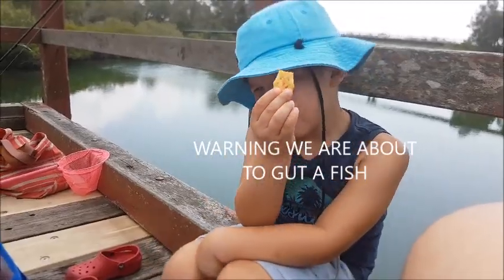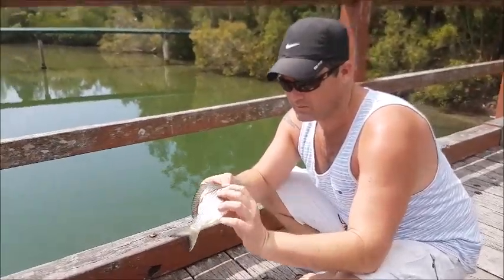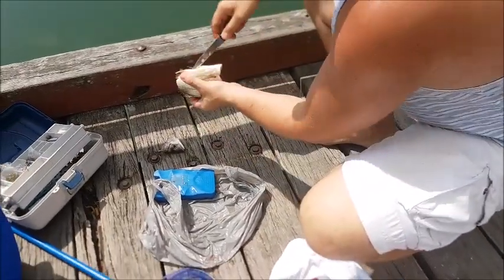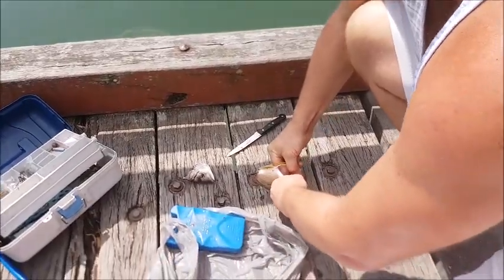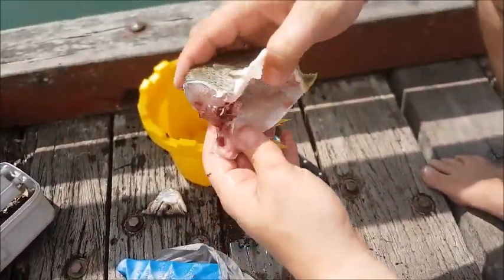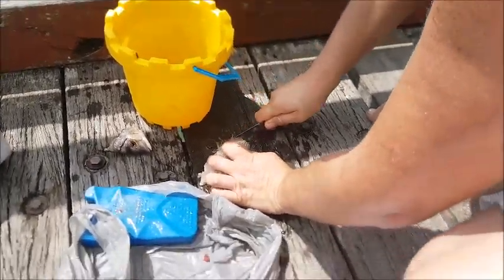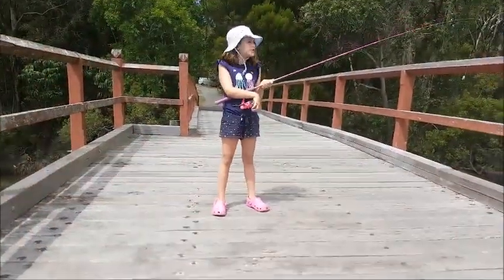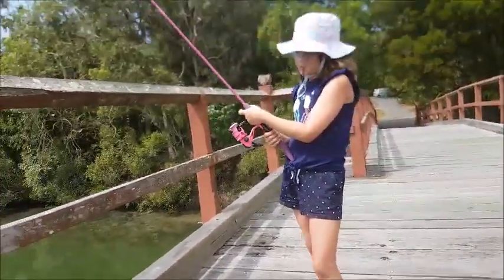Bridge Fishing and Fish Guts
Elodie and Leo show how to cast a fishing rod.
Dad guts a fish.